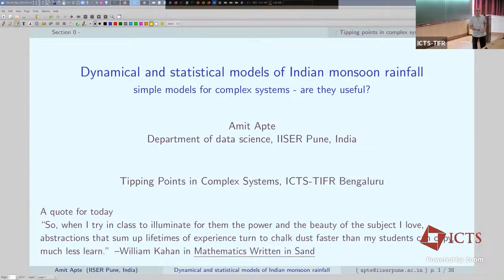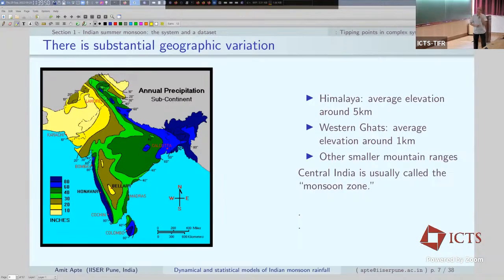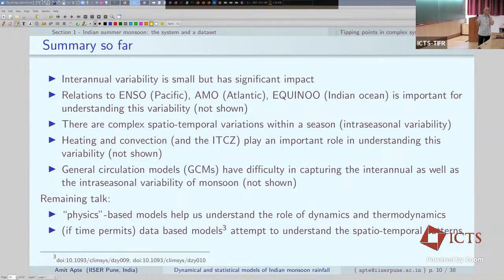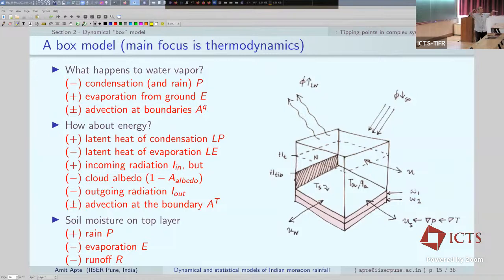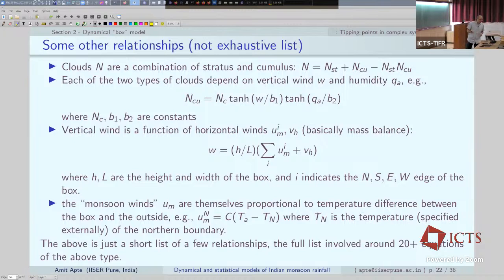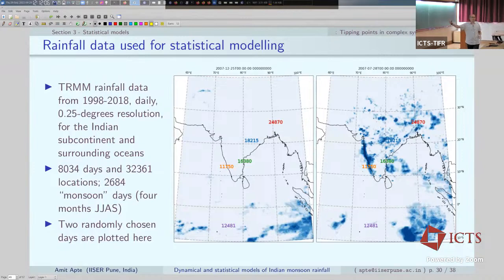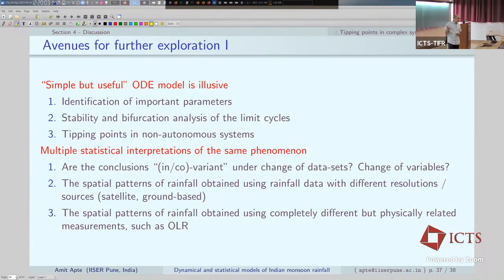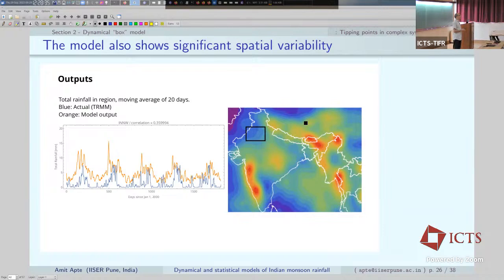Dynamical and Statistical Models of Indian Monsoon Rainfall by Amit Apte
PROGRAM

ORGANIZERS:
Partha Sharathi Dutta (IIT Ropar, India), Vishwesha Guttal (IISc, India), Mohit Kumar Jolly (IISc, India) and Sudipta Kumar Sinha (IIT Ropar, India)

0:00:00 Dynamical and statistical models of Indian monsoon rainfall simple models for complex systems - are they useful?
0:01:44 Outline
0:02:29 Monsoon: "periodic" variations of wind and rain
0:05:54 Monsoon rains are quite reliable!
0:07:34 Monsoon is a complex system!
0:08:55 There is substantial geographic variation
0:12:47 Rainfall varies over multiple time-scales
0:15:39 There are large intraseasonal variations
0:21:16 Three broad categories of models (apologies for being verbose)
0:21:22 Hierarchy of models are commonly used in earth sciences
0:21:25 A box model (main focus is thermodynamics)
0:27:03 Temperature equation
0:27:58 Humidity dynamics
0:28:33 Energy and water content balance - 3 ODE
0:29:17 A network of equations!?
0:30:55 An example: how do we relate evaporation to Ta, qa?
0:33:49 The model reproduces the basic pattern of rainfall (does it?)
0:34:35 The daily variability is not as well captured
0:34:42 Soil moisture
0:35:24 The model also shows significant spatial variability
0:40:11 Periodic climatological forcing gives periodic response
0:40:21 Advection dominates over the nonlinear feedbacks.
0:40:40 Rainfall data used for statistical modelling
0:42:01 Multiple statistical interpretations of the data
0:44:34 Spectral analysis finds a basis for the data space
0:47:49 Spectral clustering does not work well!
0:49:06 Avenues for further exploration I
0:51:02 Avenues for further exploration II
0:51:11 Q&A
0:52:32 First few modes provide a low-dimensional representation
1:02:44 Wrap Up